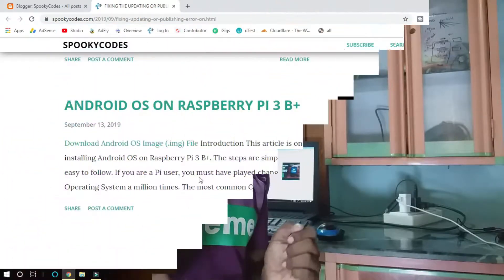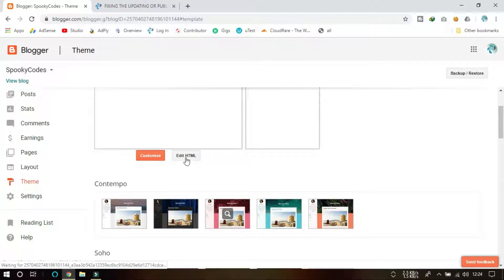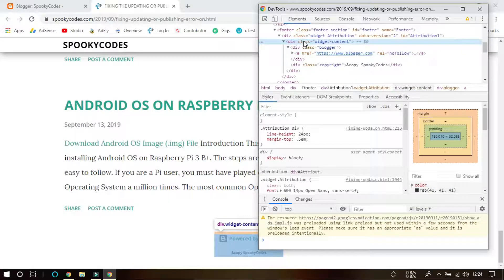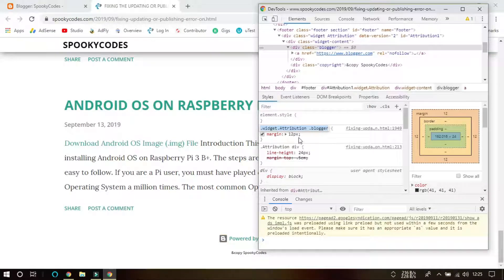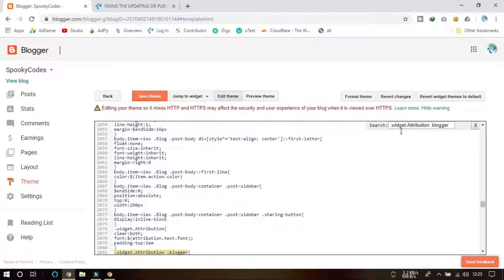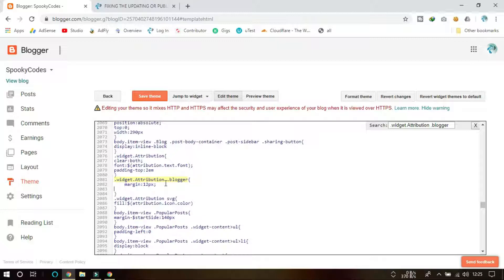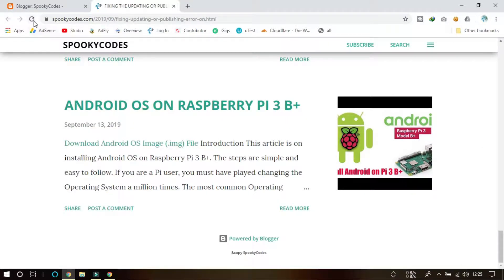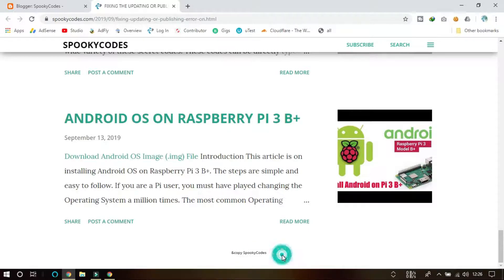Remove "Powered by Blogger" branding on Google Blogger | Talkin' Tech Stuff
This video is on Removing the Powered By Blogger Branding/ Banner/ Watermark.
This is a CSS code which edits the blog theme that is an XML file and you are good to go !